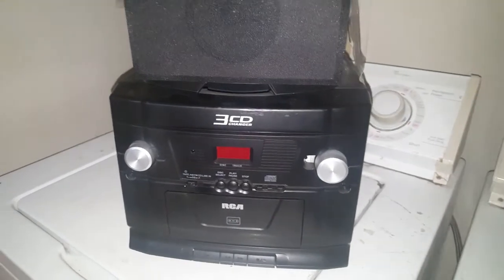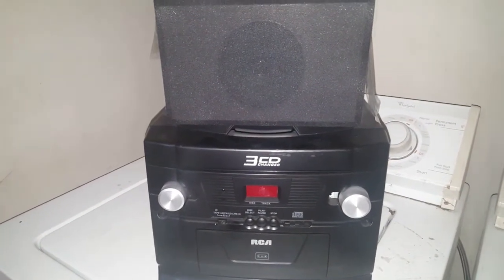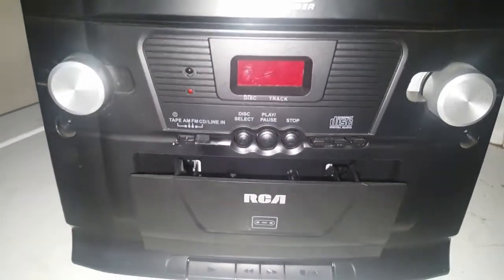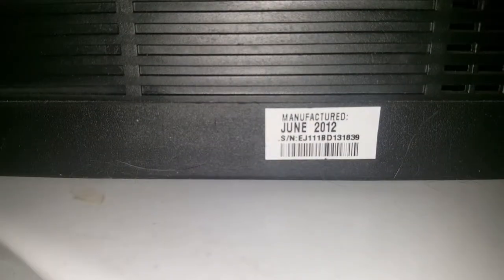Eskie's Vlog 021818: The RCA 3CD Stereo Model RS22163CP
A $10 City Thrift find. It'll be used someplace where I don't want my good stereo destroyed.